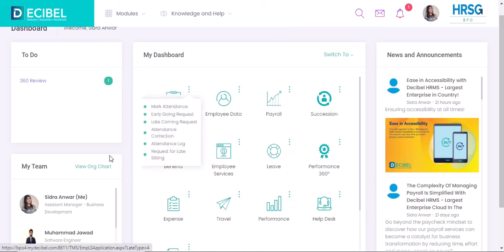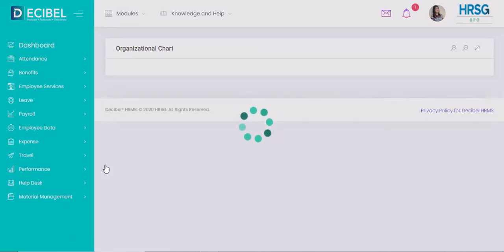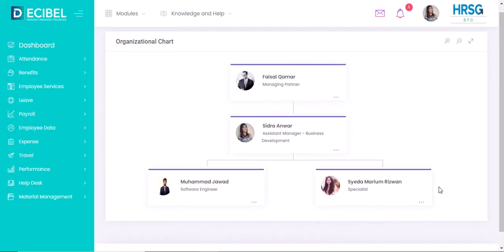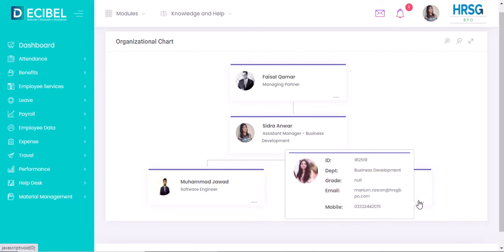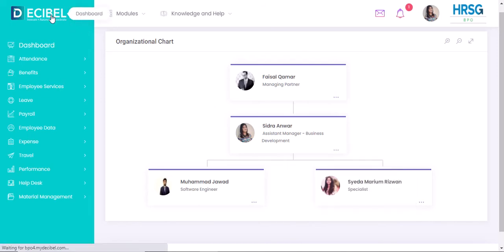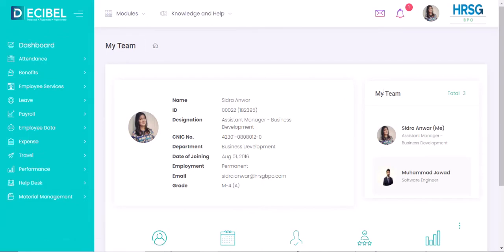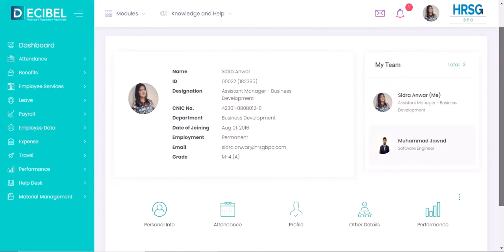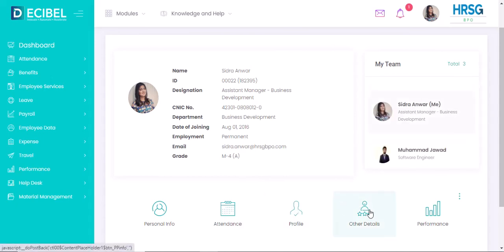My Team & Org Chart